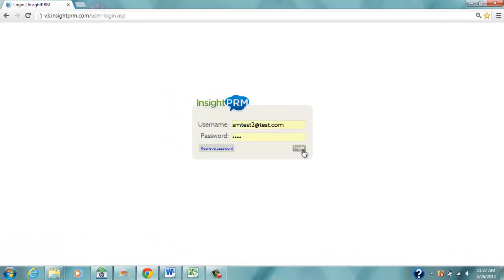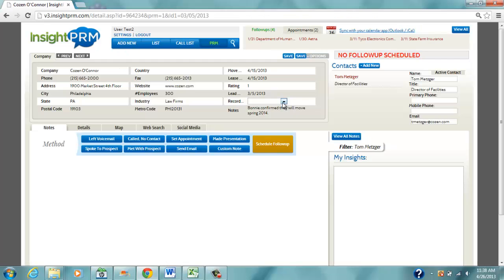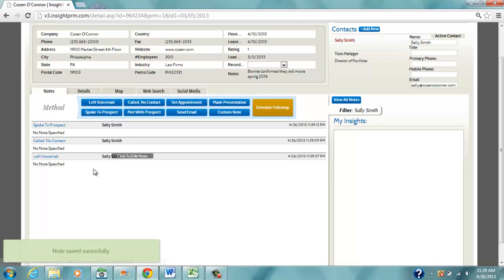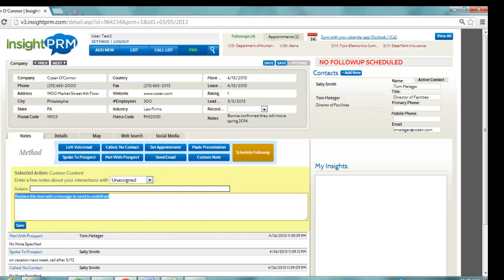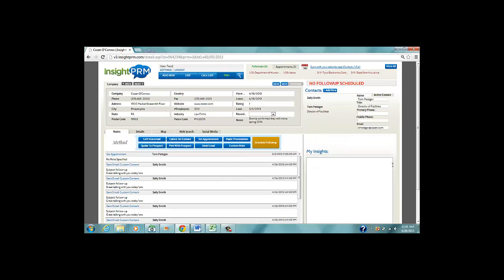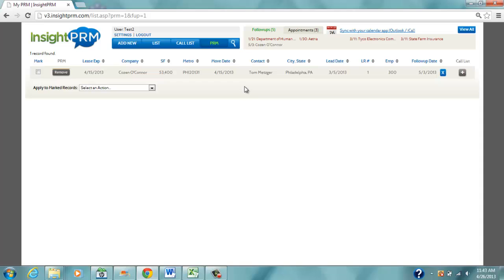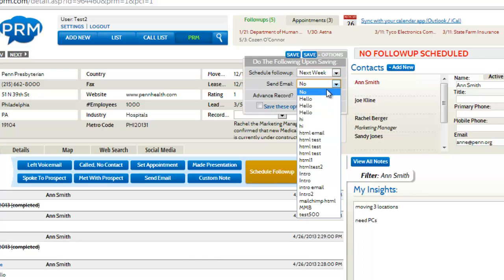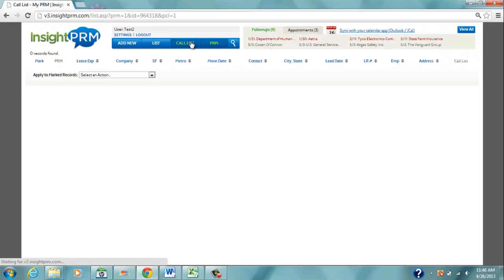Basic Training for InsightPRM v3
The fundamentals of working your leads with InsightPRM